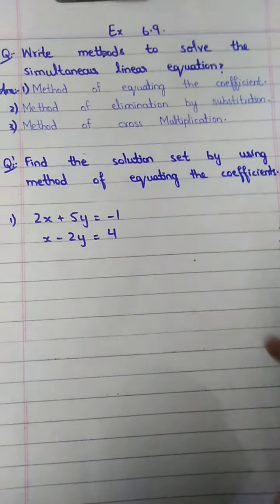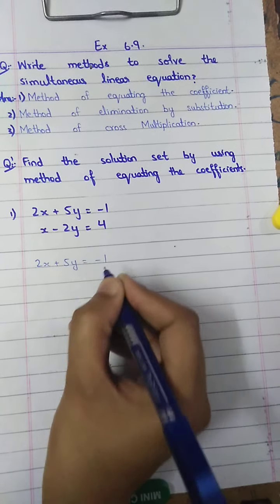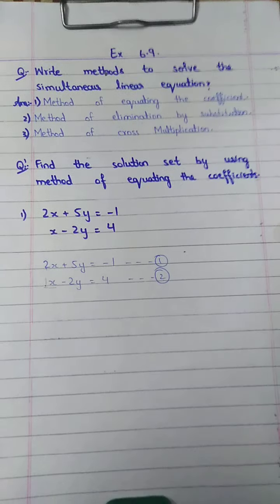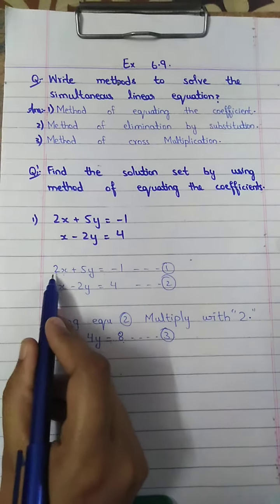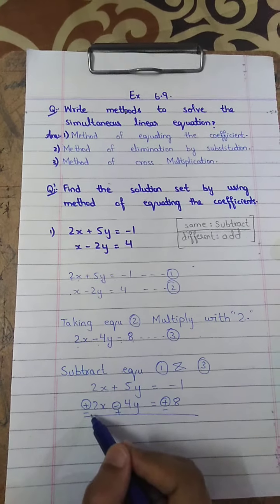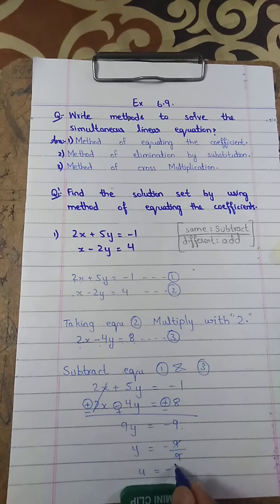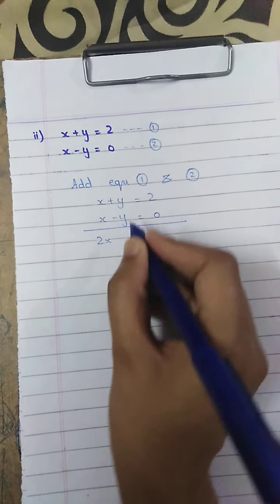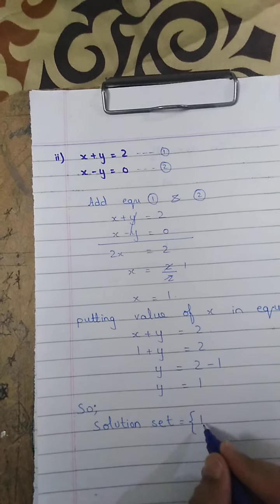EX 6.9 Q no 1